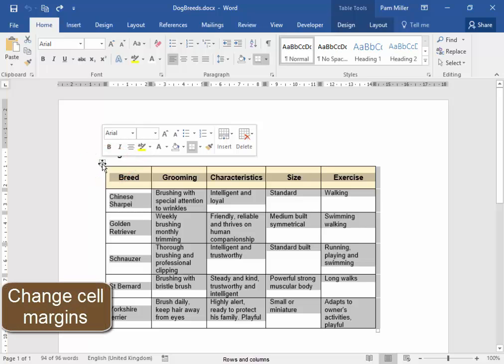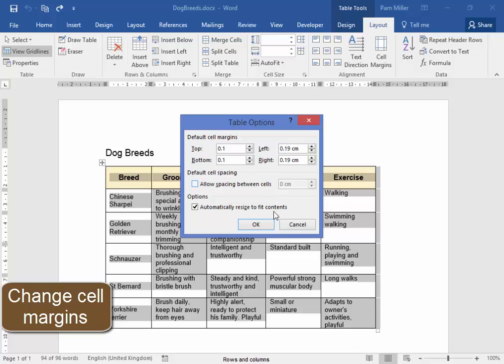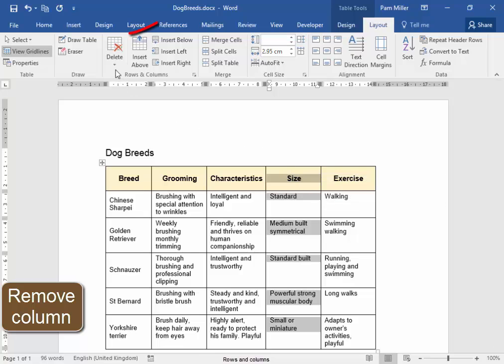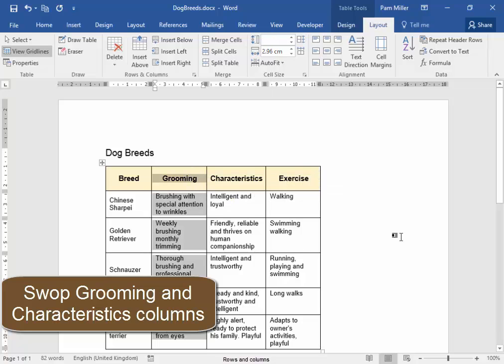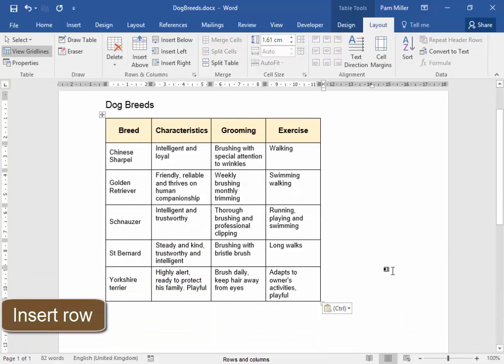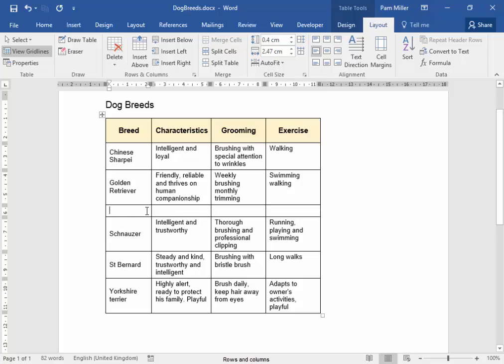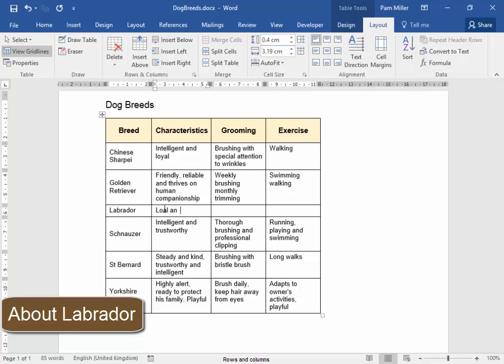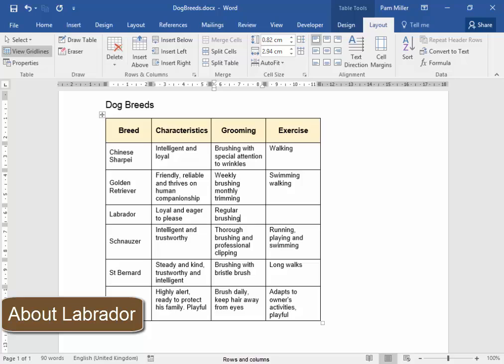Rows, columns, cell margins of tables in Ms Word